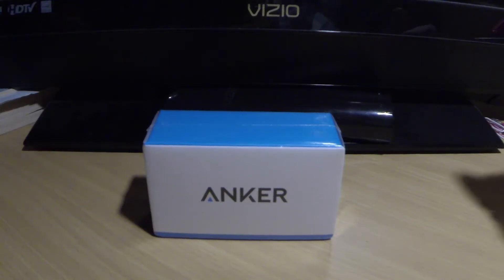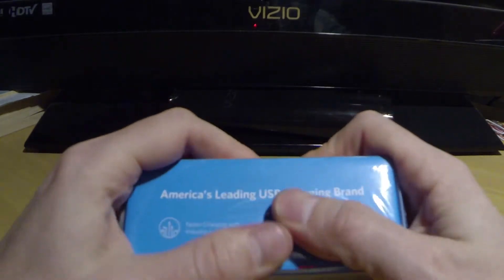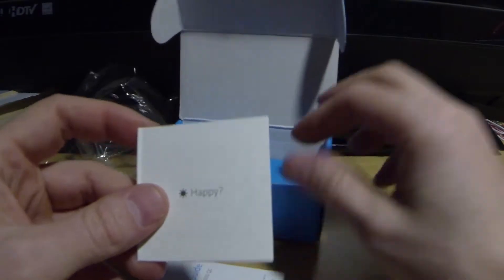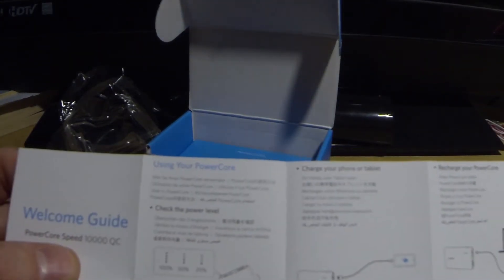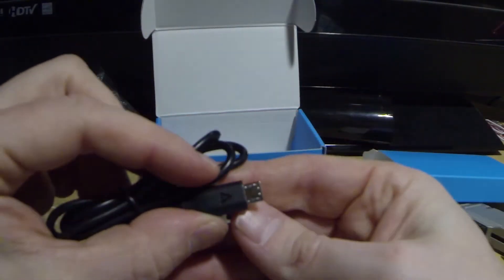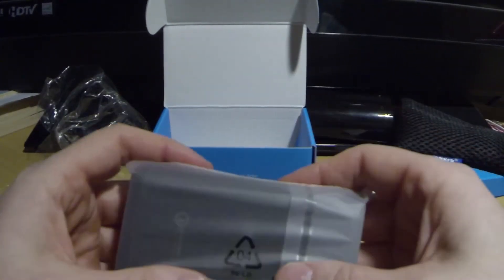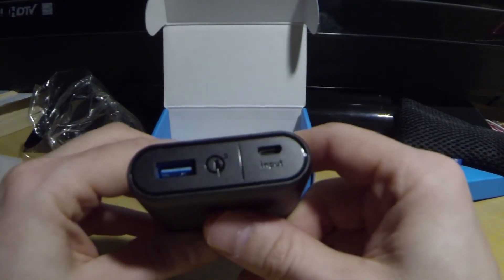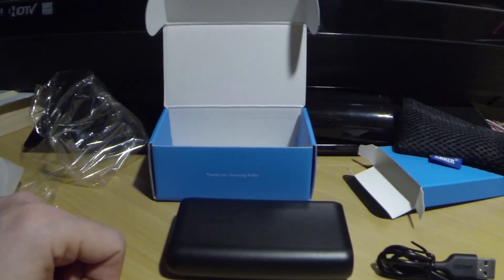Anker PowerCore Speed 10000 Qualcomm 3.0 Unboxing